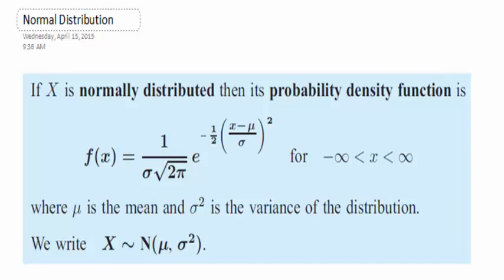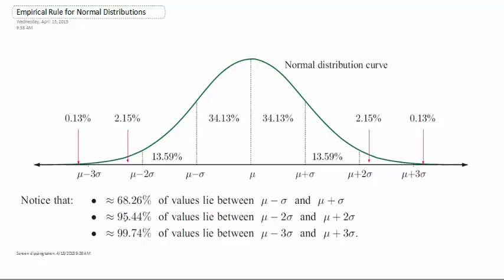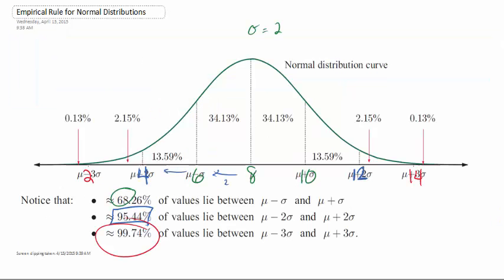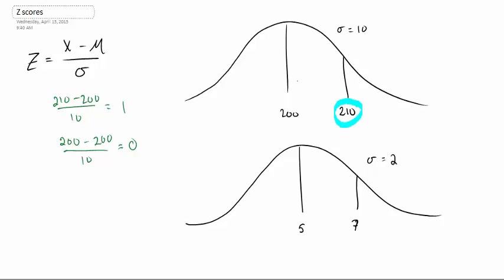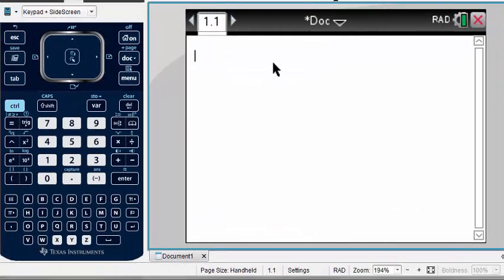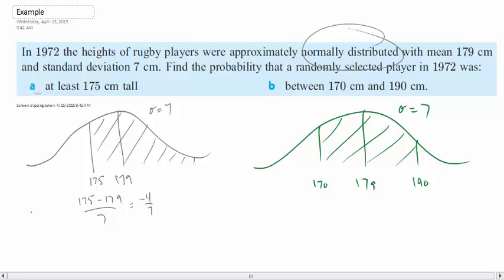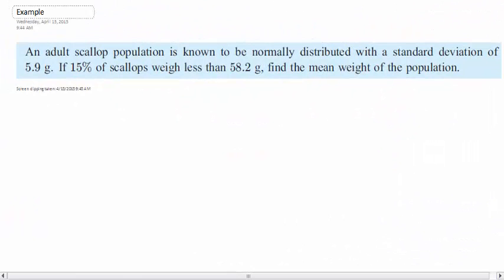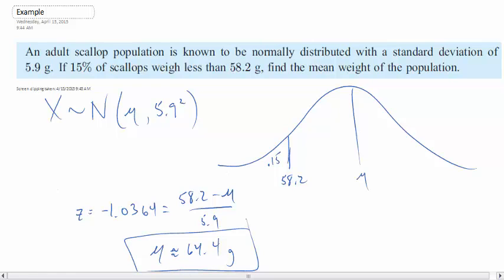Normal Distribution with technology